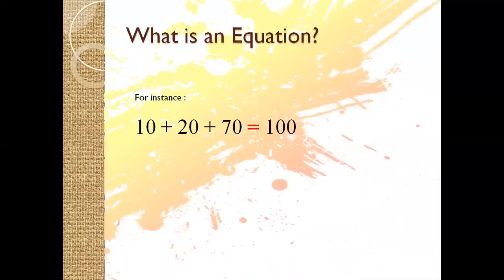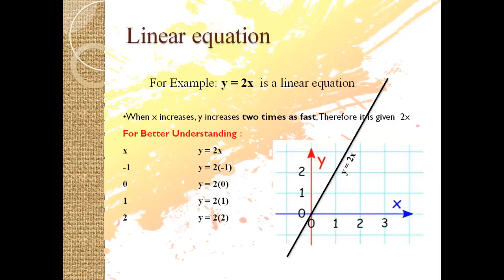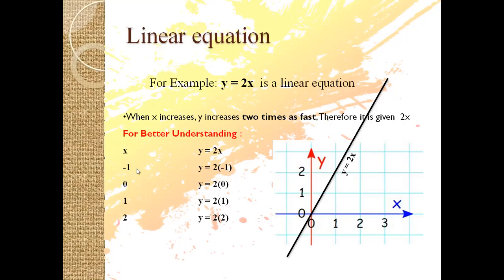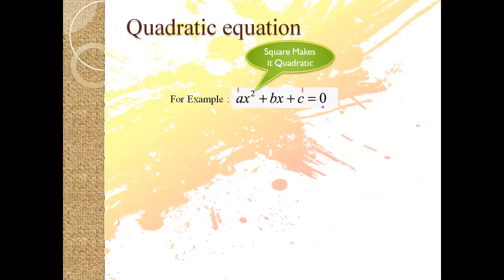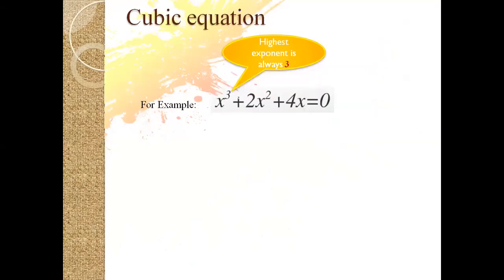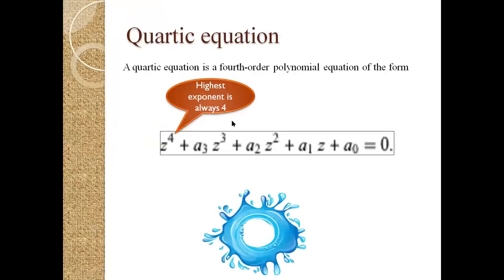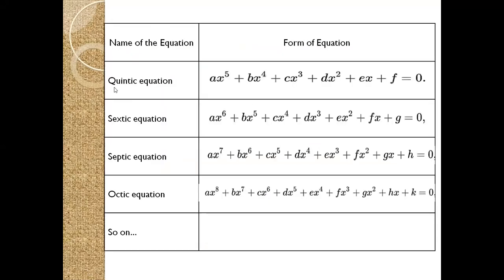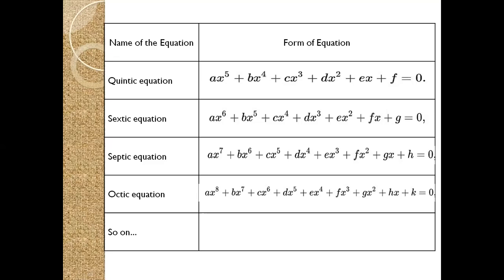Types of Equations.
This Video is relating to
what is an Equation?
Different types of Equation?
Thank you and Best of Luck for your Future